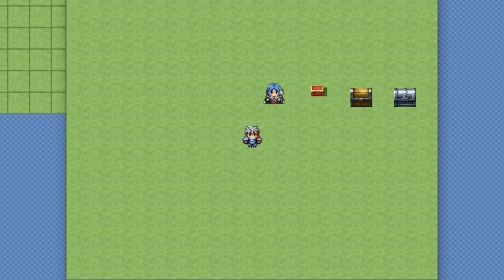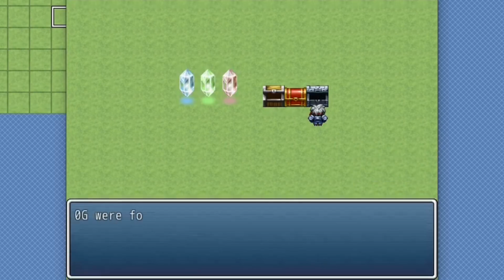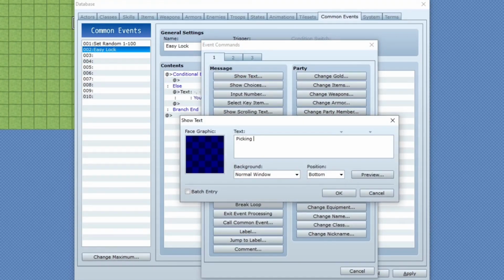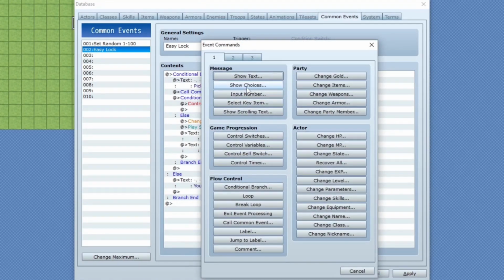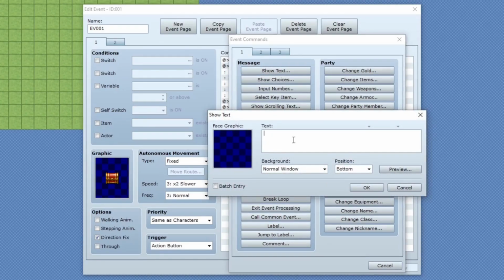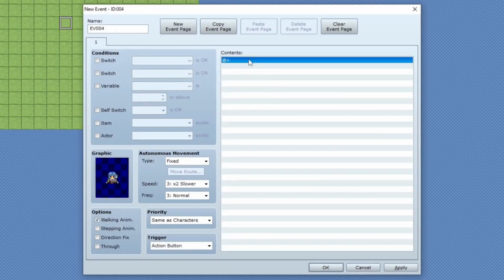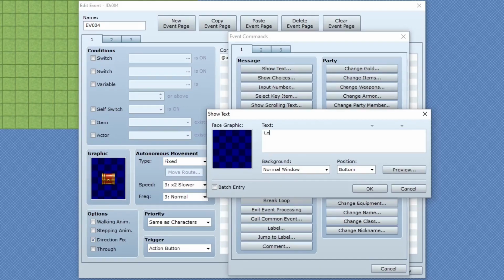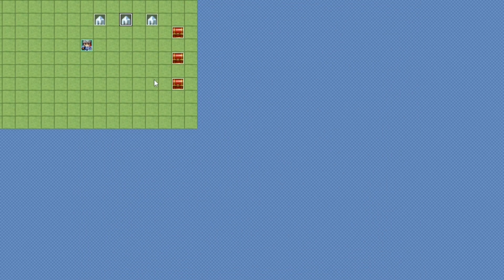RPG Maker Tutorial Lockpicking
I'll show you two different ways to implement lockpicking into your own game. The first one is RNG based, and the second one let's you add lockpicking as a skill that can be learned through an NPC or skill system.

0:00 Intro
2:00 RNG
9:27 Skill Level